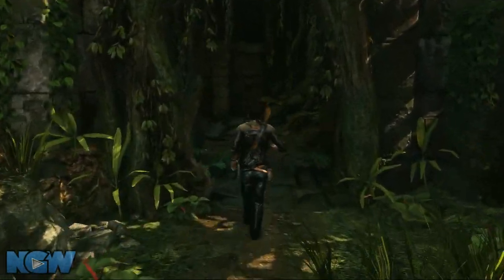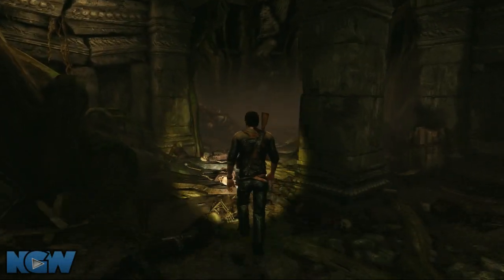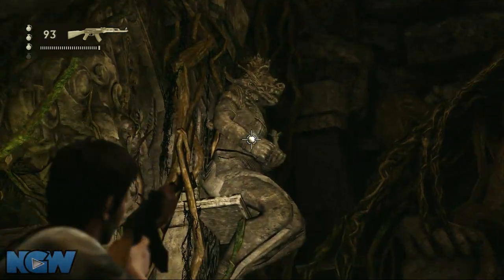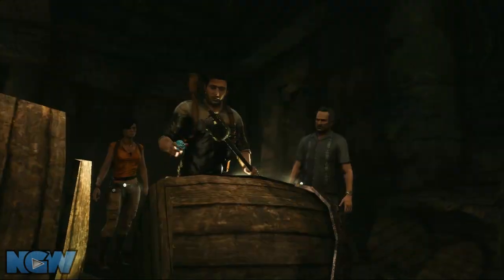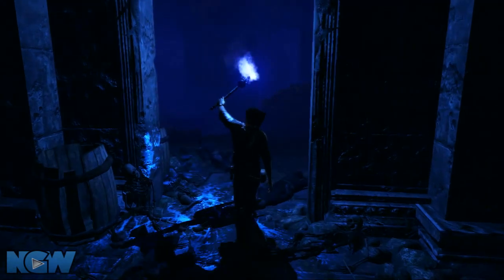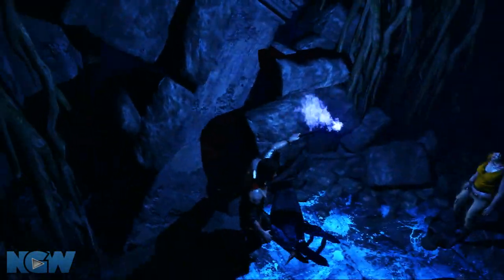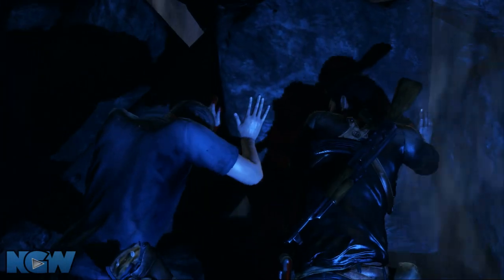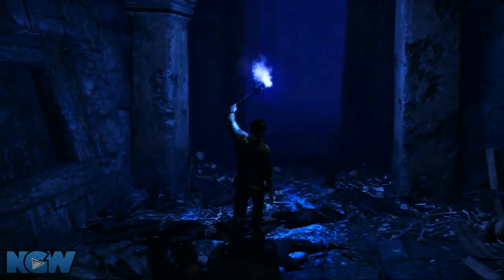Uncharted 2 - Chapter 4: Dig Site - Part 3 | WikiGameGuides